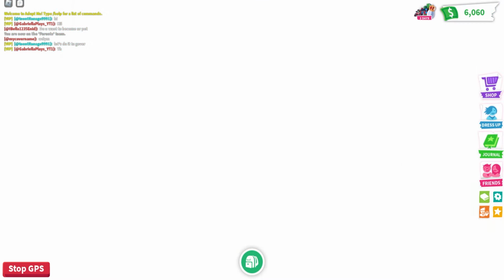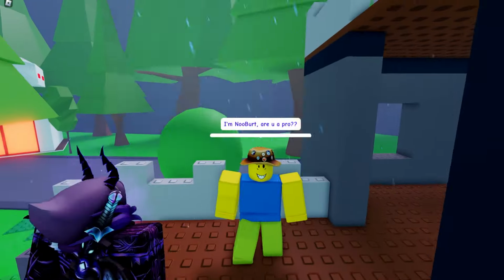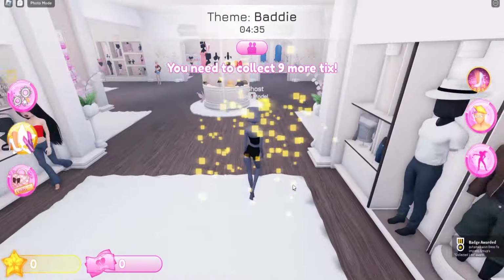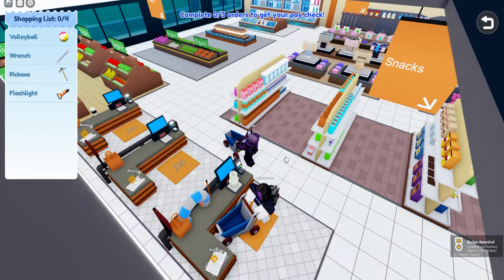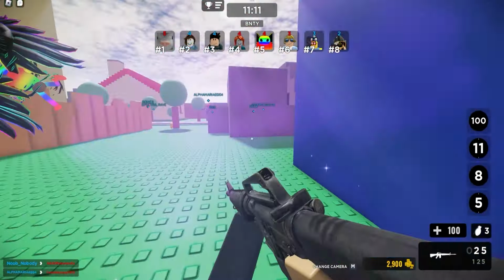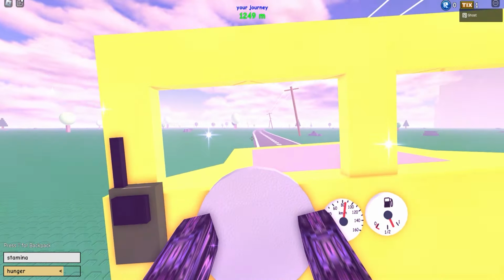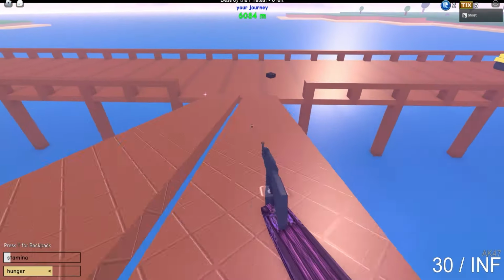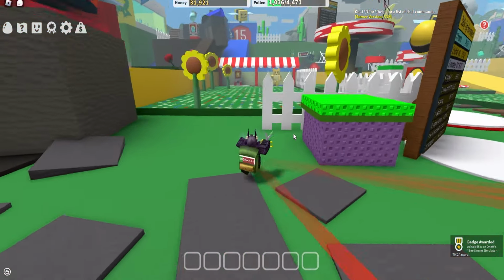*NEW* HOW TO FIND ALL 15 GAMES TIX'S LOCATION & BADGES NOW TO GET FREE CLASSIC EVENT ITEMS! 🥳😎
How to get free items in roblox
How to get free robux
Roblox free items events
How to get Free headless
Free Headless
Roblox free beyondland items
Roblox new event items
Roblox Free Ugc items
Roblox Free Stone Crystal Horns
Roblox Free Fedora Limited Ugc
Roblox Event Free Items
Roblox /e Free items game
Roblox Free items get now
New free cute hair
New Free NARS Event Items
Roblox get these Free Wings
Roblox Free Crowns
Free Roblox Bandana
Roblox Free Halo
Free Roblox Antlers
Free Samurai Hat Roblox
Roblox Free Nars Sweet Rush Items
Free Roblox Crown
Roblox Free Ugc Dominus
Free Crystal Axe Item
Roblox Free Helm
Roblox Free Starry Crowns
Hurry Get These Free Roblox Items
Roblox Free Headless 2023
Viral Roblox Video
Recommended Roblox Free Item Video
Trending Roblox VIdeo
Roblox Free Hair 2023
Cheap Limited Trick Roblox
Snipe Free Ugc Limiteds In Roblox
Roblox Snipe Ugc Limiteds
RoSeal Extension To Snipe Ugc Limiteds
Free Ugc Limiteds Bots
Roblox Free Fedora
Roblox Free Event Items
Roblox Event 2023
Roblox Creator Event 2023
Free Cute Hair
Roblox Cute Free Hair 2023
Roblox Free Barbie Hair
Free Gucci Items
Roblox Free Helm
Roblox Free Valkyrie Helm
Roblox Free 4th July Items
Roblox 4th of July free Items
Free Headless Glitch 2023
Roblox Cheap Headless
Roblox Cheap Korblox
Free Black Glasses Roblox
Free Catalog Avatar Creator Items
Roblox Catalog Avatar Creator Set
Roblox Catalog Avatar Creator Items
Roblox Free Korblox
Free Roblox Korblox 2023
Korblox Glitch 2023
Roblox Ready Player Two Free Items
Roblox Free Mets Shades
Roblox Free Robux 2023
How To Get Free Robux 2023
Roblox Free Animated Faces
Roblox Innovation Awards 2023
Roblox Innovation Awards Free Items
Roblox Cute Hair Free Items
Roblox In Game UGC Items
Roblox How To Get Free In-Game UGC Items
Roblox How To Find 30 Platinum F16 Blueprint Locations
Roblox Military tycoon Scavenger Hunt Locations
Roblox Free Fedora In Game UGC
Hurry Get Free In Game Roblox UGC Items Now
Roblox Slivling Land Free Item
Roblox Man City Free UGC Items
Free Roblox Bundles 2023
Roblox Billy Bundle 2023 How To Get For Free
Roblox New Bundle Free How To Get
Roblox How To Get Free UGC Character Avatar Bundles
Roblox How To Get Free UGC Faces Now
Billy Release Date Confirmed Roblox
Roblox Fake Free Headless
Roblox Fake Free Faceless
Roblox Headless Billy Bundle
Roblox Sanrio Free Bundle
Roblox Cinnamoroll Free Bundle
Roblox New Free Dominus
Roblox Dominus Desperationis
Roblox Dominus Azurelight
Roblox Free Faceless Head
Roblox Free Invisible Body Bundle
Roblox Free Invisible Avatar Bundle
Roblox Free Mini Plushie Bundle
Roblox Free Korblox Bundle
Free Ways For Roblox Headless
Roblox Free Invisible Dominus
Roblox Fake Free Korblox
Roblox New Free Headless Plushie Bundle
Roblox Free Halloween Bundles
Roblox How To Get Free Headless Horseman
Roblox Free Mini Plushie Bundle Now
Roblox Free Korblox Bundles Get Them Now
Free Glowing Rainbow Capybara Bundle
Roblox Free Headless Hacks
Roblox Free Dominus Bundles
Roblox Free Invisible Bundles Tips & Tricks
Roblox RB Battles Free Items
Roblox RB Battles Blade Ball Trophy
Roblox RB Battles Candy Corn Bucket Monster All 26 Candy Locations
Roblox Toilet Tower Defense All 30 Firework locations & All 10 Matches Fireworks
Roblox Toilet Tower Defense Free Limited Time UGC Item
Roblox 2024 Free Event Items
Roblox Free RTC Hood Of Glory, Verified, Dominus
Roblox Free Robux in 2024
Roblox 2024 Mini Plushie For Free
Roblox How To Get Free Skadoosh Emote In Kung Fu Panda 4
Roblox Events Are Returning
Roblox Egg Hunt 2024 Is Here With Free Items
Roblox The Hunt Event With Free Korblox Bundle
Roblox 2024 Egg Hunt Free Egg Leaks
Roblox The Hunt First Edition Leaks
Roblox How To Get All Badges Fast In The Hunt First Edition Event For Free Items
Roblox Get New Free Easter Items
Roblox The Classic Event Free Items
Roblox Blox Fruits All Working Codes 2024
Roblox All 15 Classic Badge Locations
Roblox How To Get All Classic Hub Badges